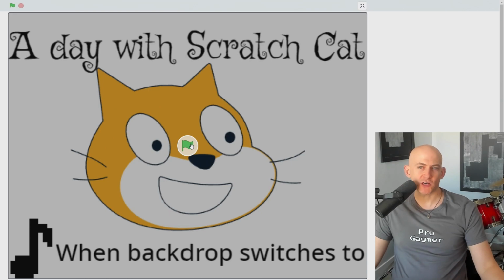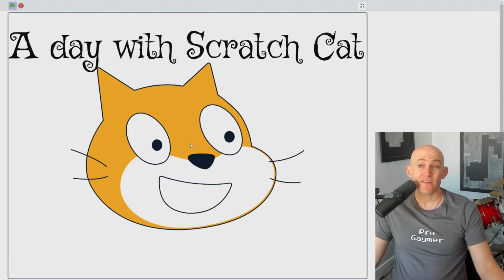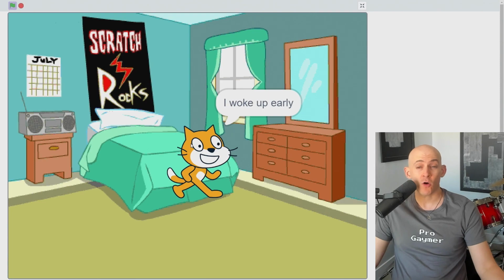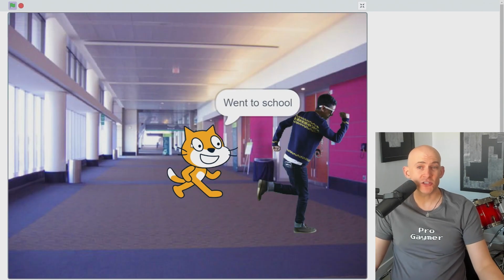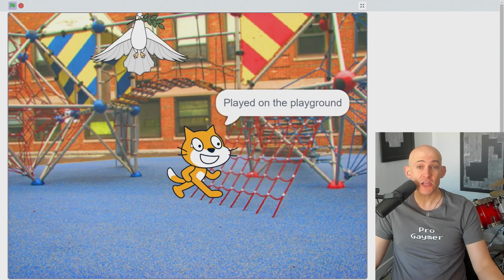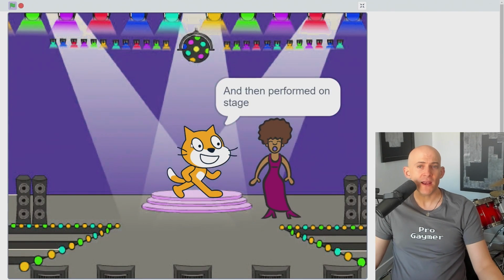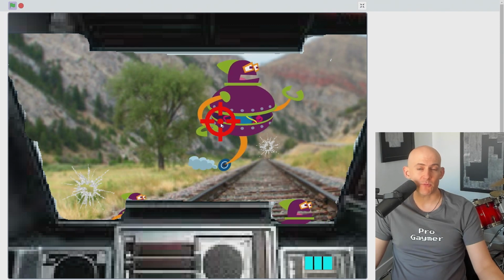Do this, so more people can use your Scratch project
When you create a project in Scratch, it's important to think about all the different people who might use it. You don't want to accidentally leave anyone out! For example, if your project has text, how can someone who can't read still enjoy it? One solution is to add audio tracks that describe what's happening in each scene. Users can press a key to hear the narration.

There are many ways to make projects more accessible. How would you change a game so someone with one hand can play? What about a game for someone who can't hear? Adding different difficulty levels can make your game fun for more people.

When you're creating in Scratch, think about who might have trouble using your project. Find creative ways to make your project accessible to everyone.

Check out the links above for more free Scratch videos, projects, lessons, tips, etc. If you'd like to learn how to teach computer science education with your students, check out the CSK8 Podcast in the link above to explore research, experiences, and perspectives on computer science education through interviews with computer science educators, scholars, and administrators, as well as episodes that summarize and unpack implications of research for classroom teachers who are interested in learning more about practical applications of research in their classroom.

00:00 Why you should think about accessibility when coding a Scratch project
00:10 An example for making stories accessible in Scratch for people who can't read the text
00:30 Even more accessibility ideas